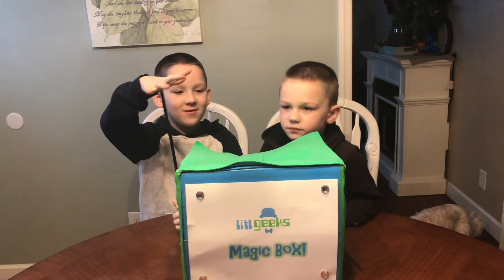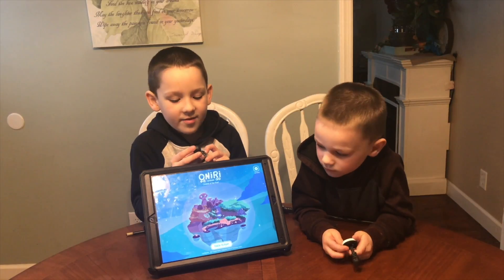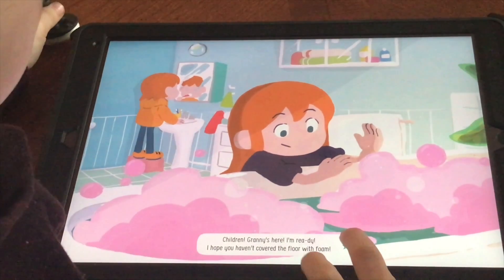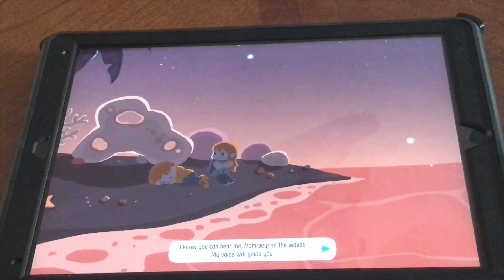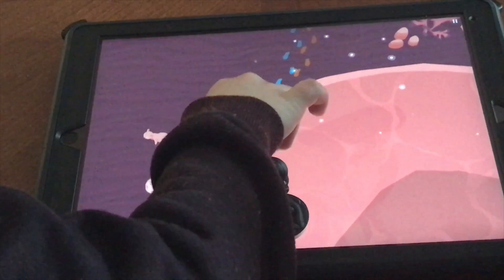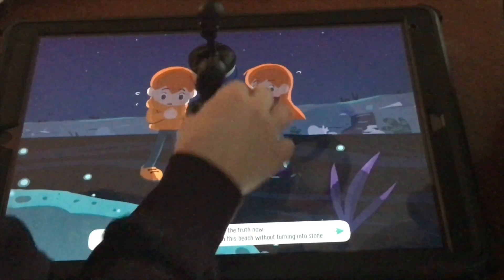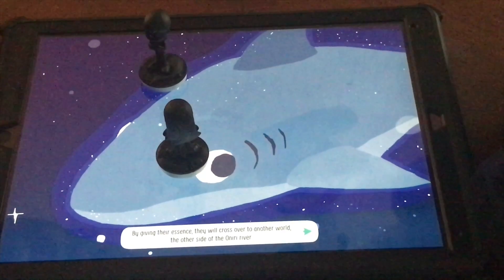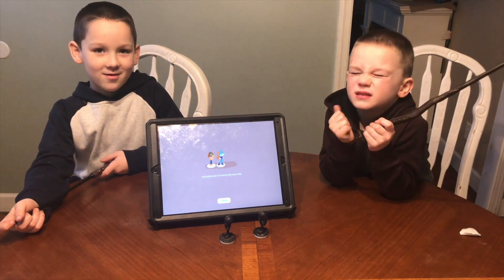Magic Box: Oniri Islands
Oniri Islands is live on Kickstarter now, and if you love what you see, you should go back them!

The products in this video were sent to litlgeeks for free for review.

The game in this video is rating pending.